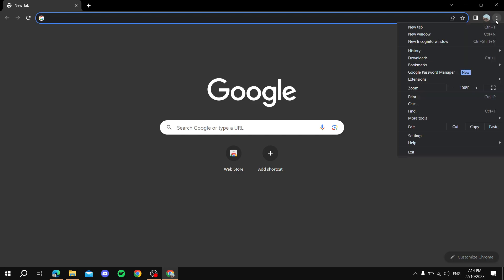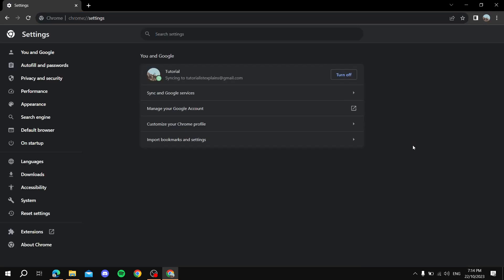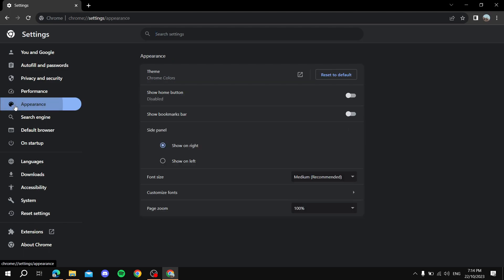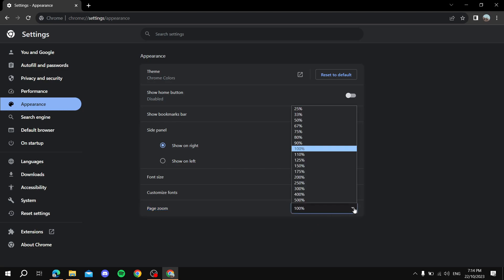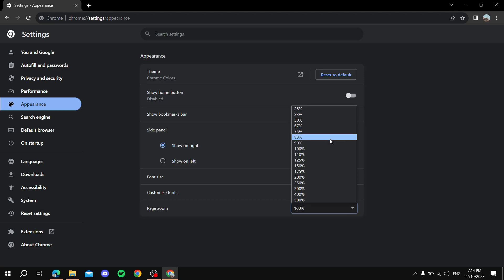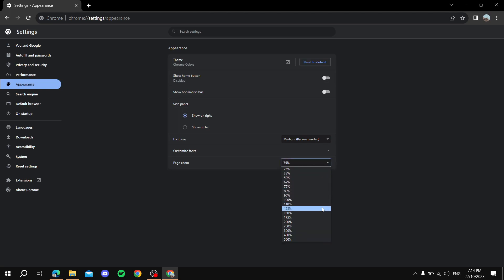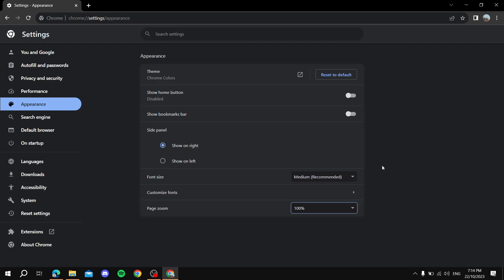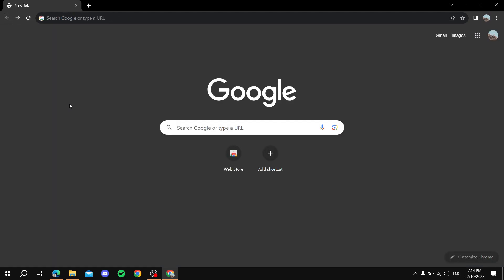How to Change Zoom settings in Google Chrome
If you are looking for a video about How to Change Zoom settings in Google Chrome, here it is!